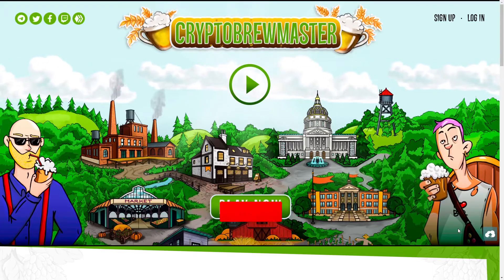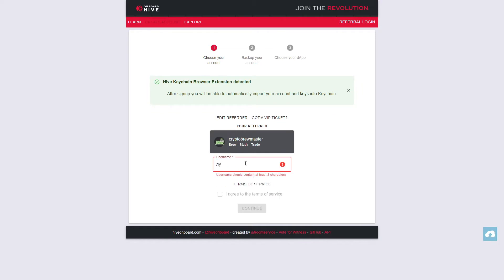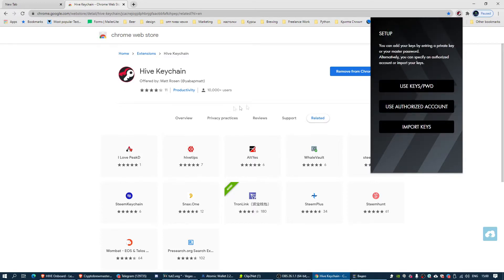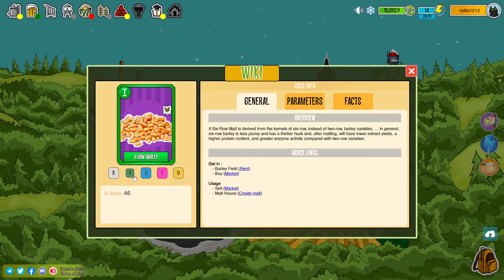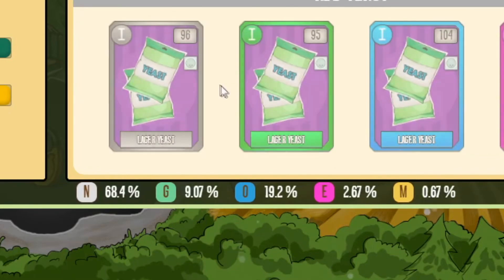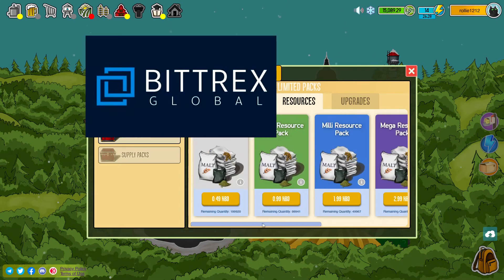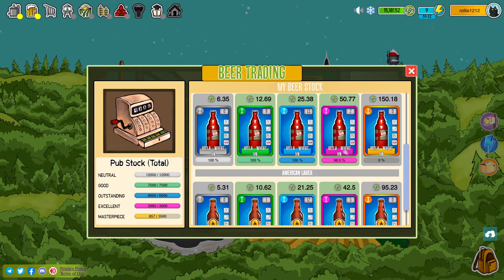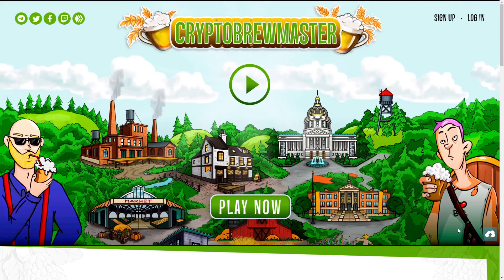#2 Tutorials - CryptoBrewMaster: The Craft Beer Game [EN]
CryptoBrewMaster Game Tutorial #2